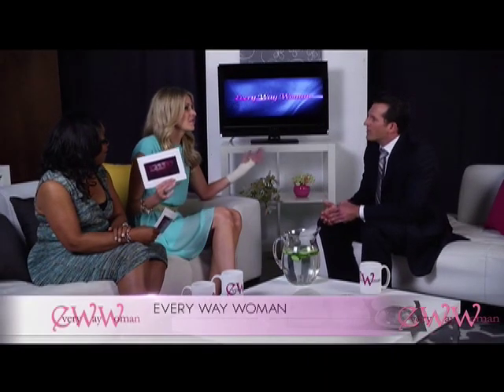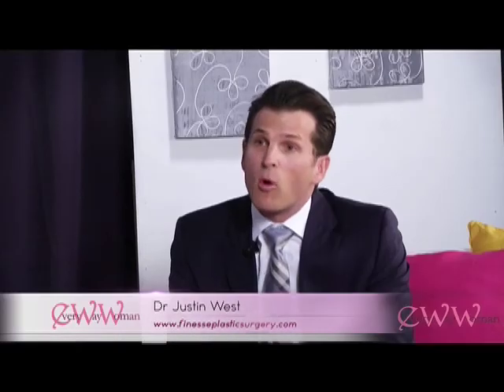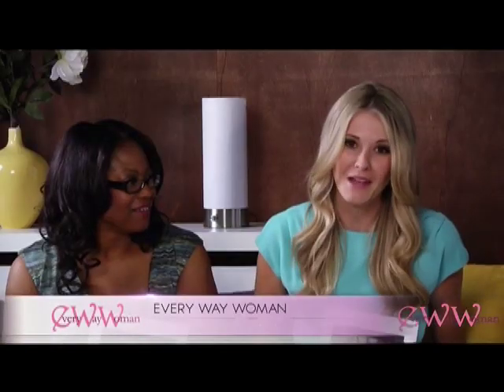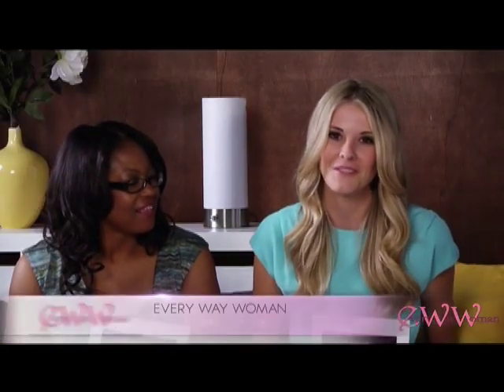Dr Justin West How To Make A Woman Whole Again Every Way Woman Talk Show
Every Way Woman Talk Show: A talk show that transcends everyday women by celebrating them. We are women just like you.

Topic:
Guests:
Highlights:
Topics:

DIRECTORS:
Lauren Klixbull and Yolando Mitchell Brown

PRODUCERS:
Donald Brown, Yolando Mitchell Brown

Television Production Company:
Yolando Mitchell Brown Productions, LLC

Studio:
Inavizion Media

Locations: Los Angeles, California,